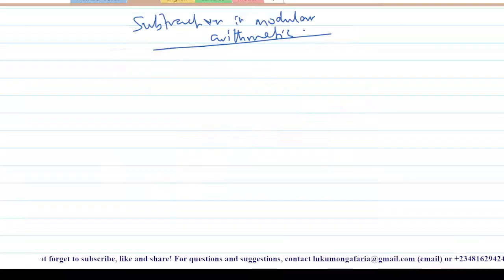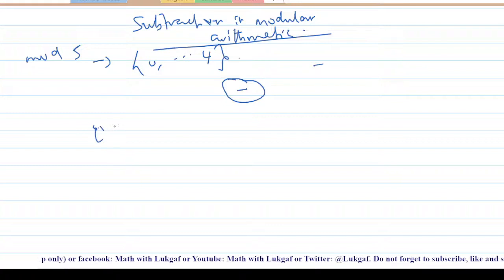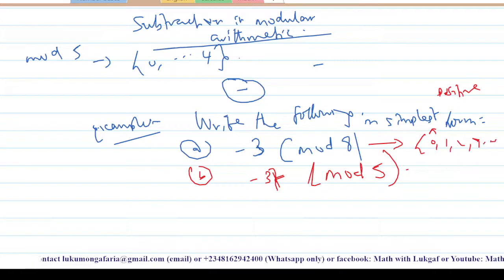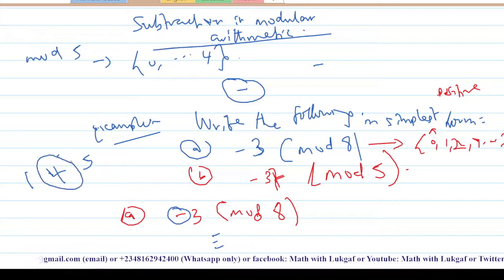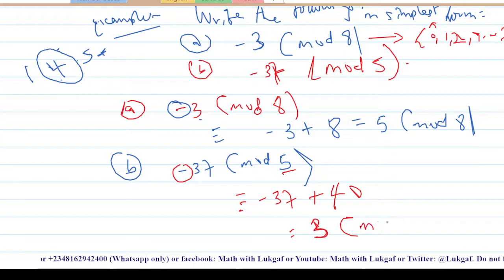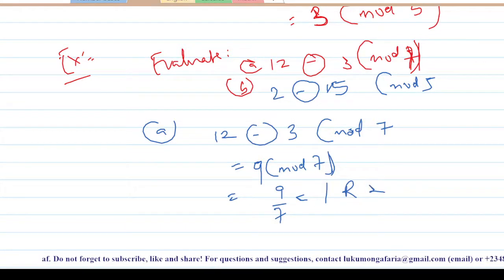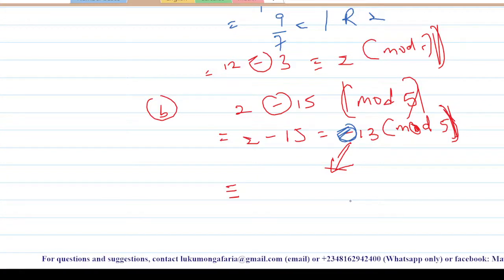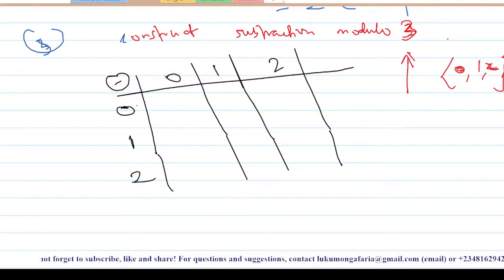modular arithmetic 3 Subtraction in modular arithmetic (English)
In this video, I explained how to perform subtraction operation between integers in modular arithmetic